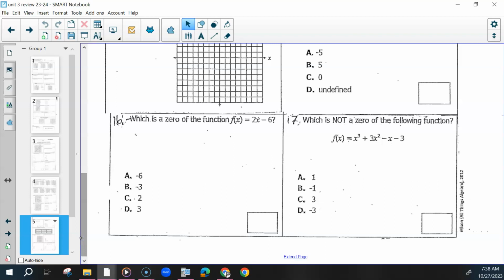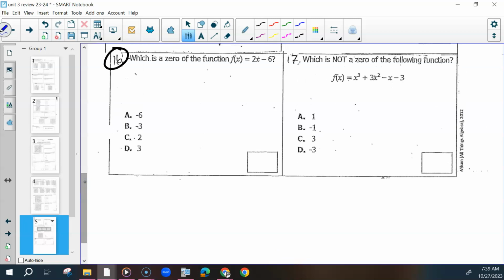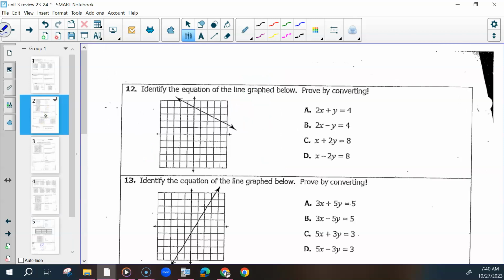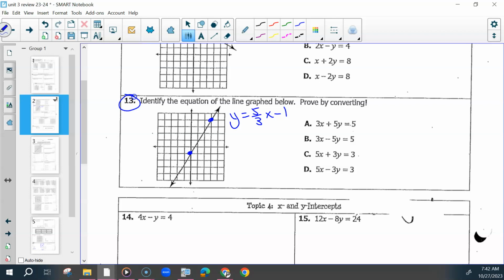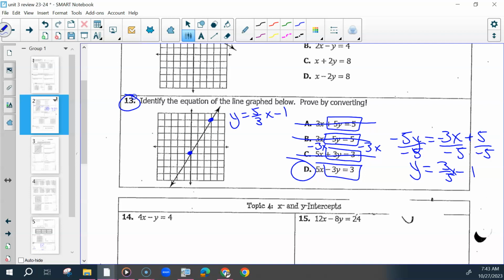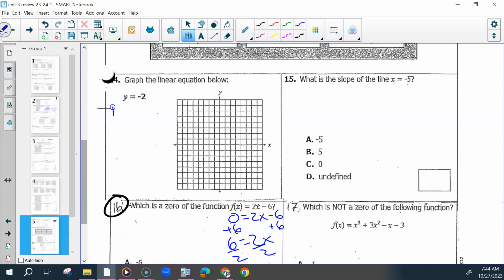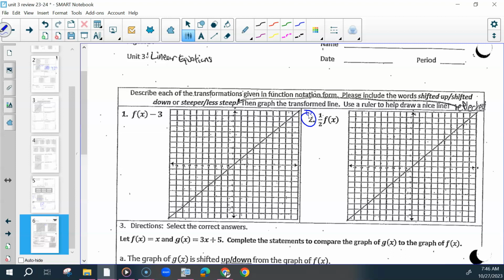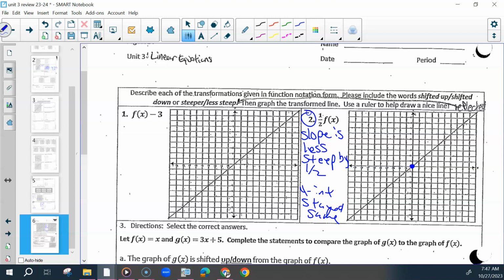Adv. Alg 1st 10-27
We continuted going over the review and then you had time to practice.